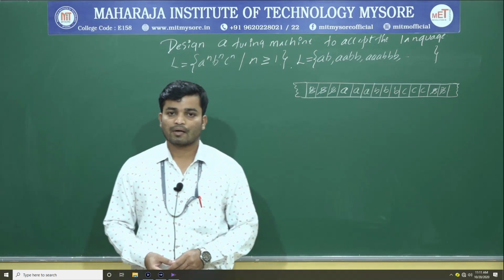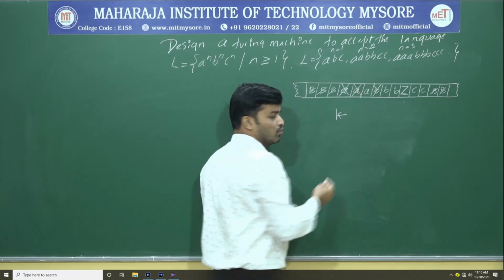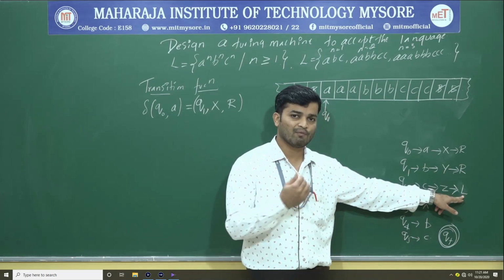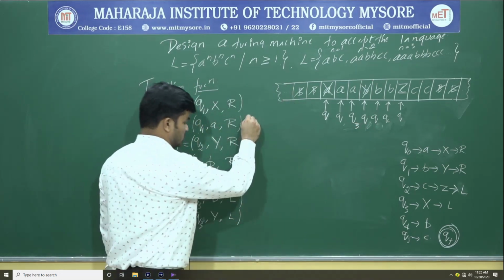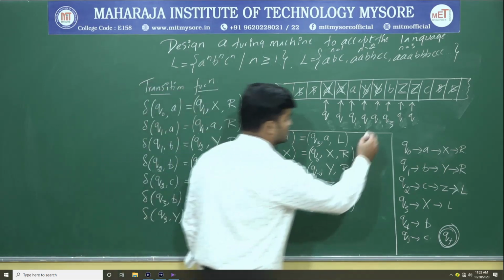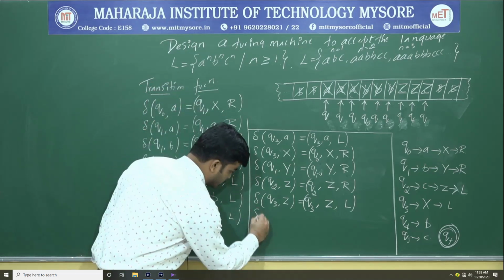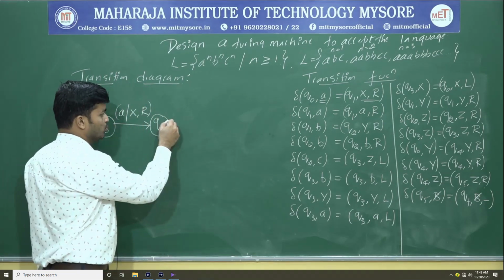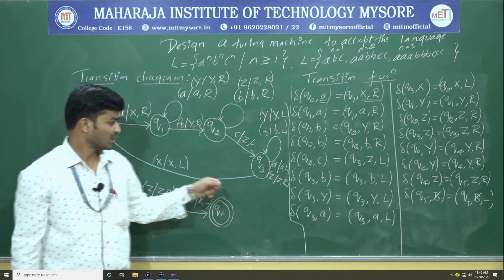Turing Machine|5th Semester| CSE |Module-4|Automata Theory and Computability|Session27